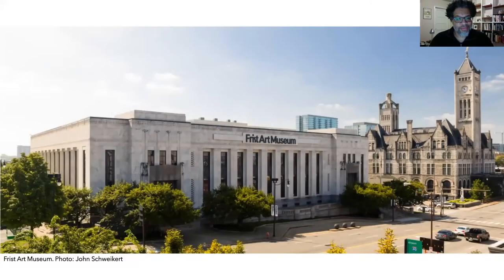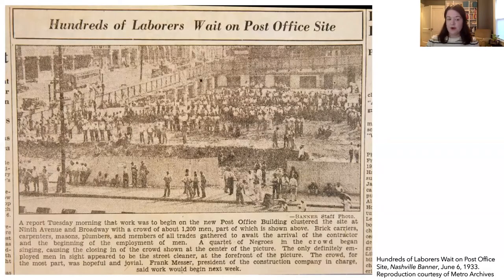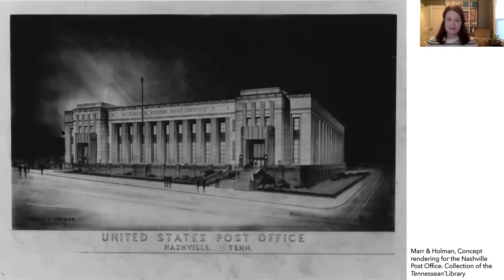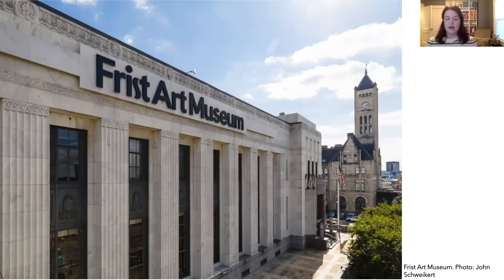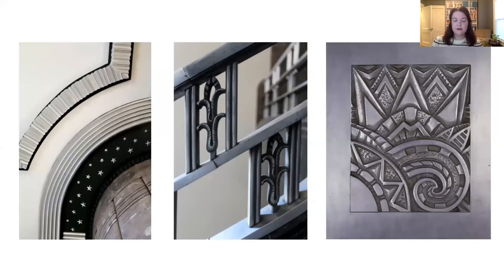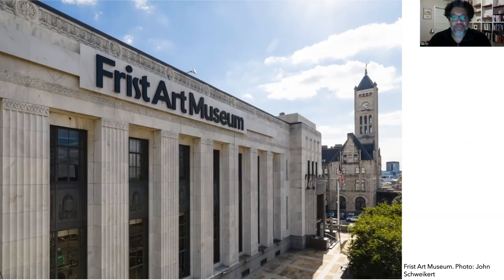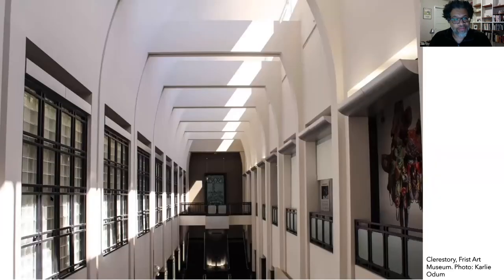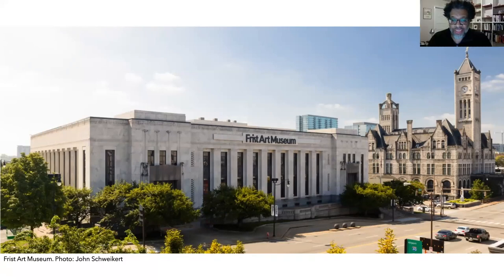MNPS STEAM Expedition with the Frist Art Museum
In the past few years, thousands of MNPS students have experienced STEAM (Science, Technology, Engineering, Arts and Mathematics) Expeditions, a program created to expose students to cultural enrichment opportunities that support their academic, social and emotional growth.

We had the honor of being part of this program and sharing information about the history of our beautiful building.